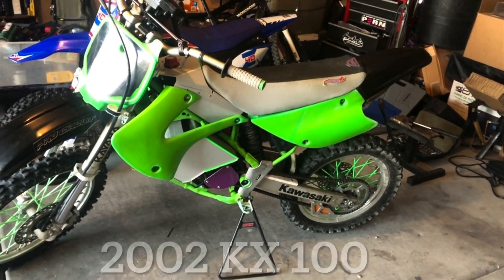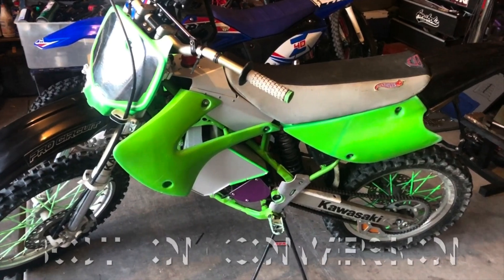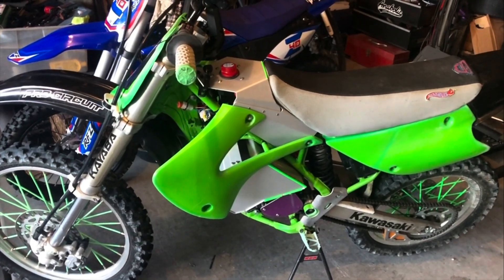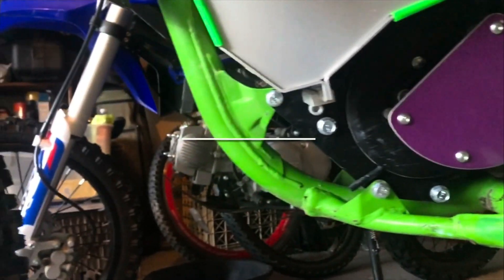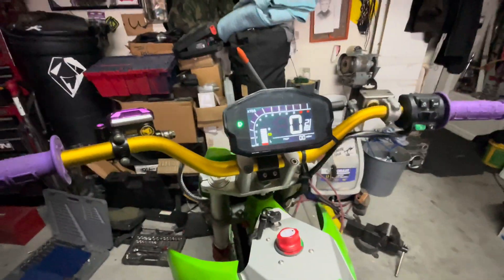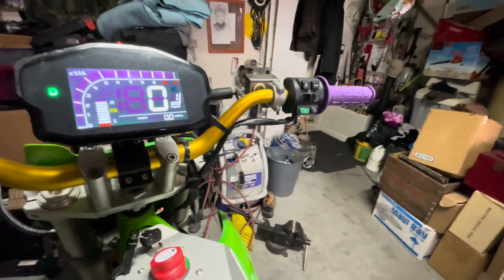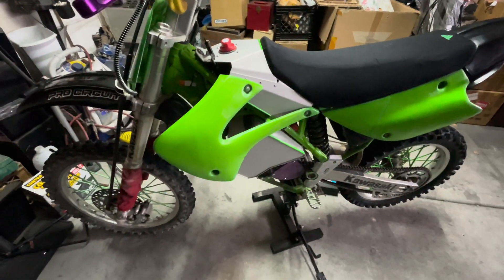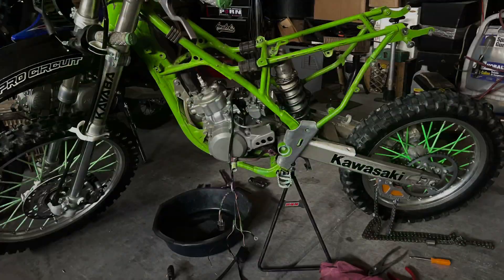Brap to Zapp. Electric dirt bike conversion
I converted my 2002 KX 100 into electric.
With a qs138 v3 and a VOTOL em150 and
a 74 v 45 ah battery 20s 10p
I installed the full kit in under 2 hours.